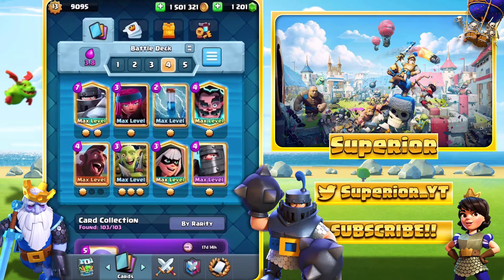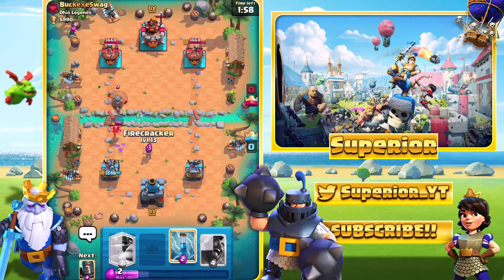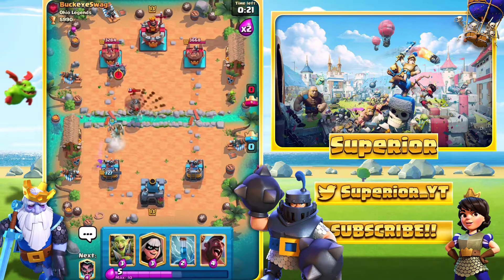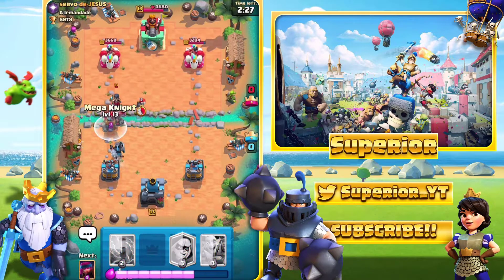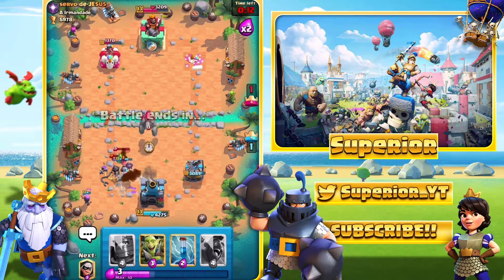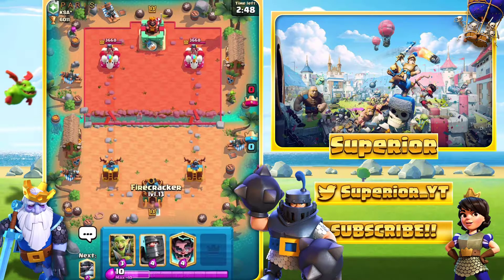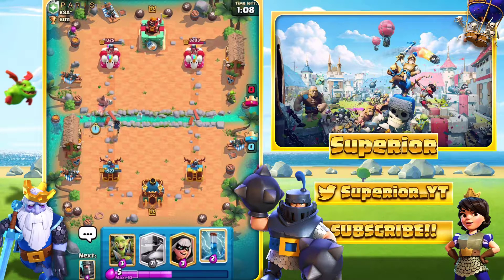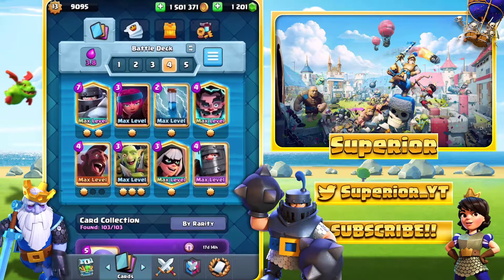*NEW* HOG RIDER DECK IN CLASH ROYALE! Season 25 Mega Knight + Hog Rider Deck // Tips and Tricks 2021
Hey guys! Today, I am showing a Hog Rider deck with Mega Knight! Hopefully, you enjoy the video :D

I upload Clash Royale videos like strategy, tutorials, gameplays and guides or even random fun videos. My channel is inspired mainly inspired by Sirtag, Clash with Ash and Chief Pat. I help all levels out from level 1 decks to level 13 decks.